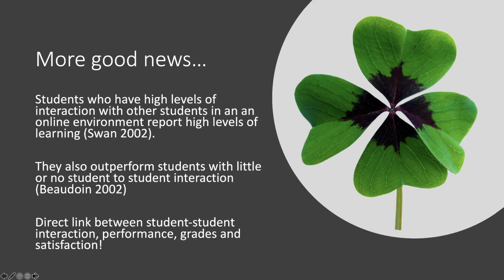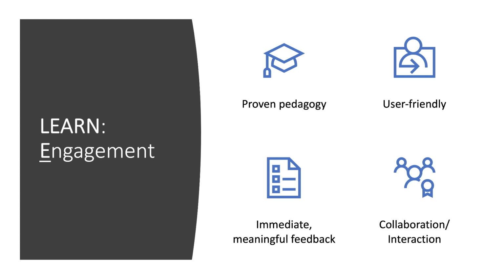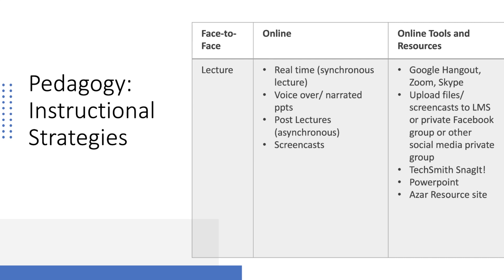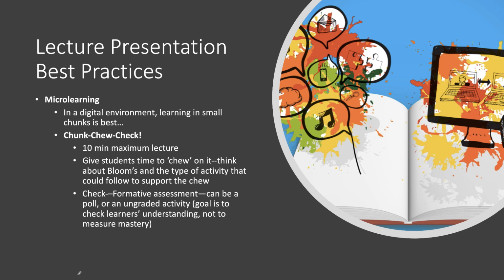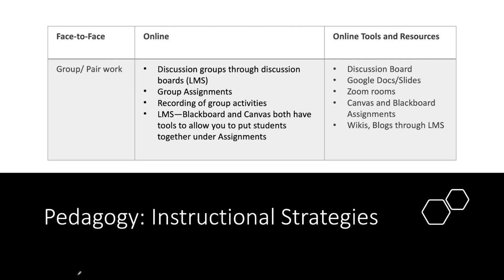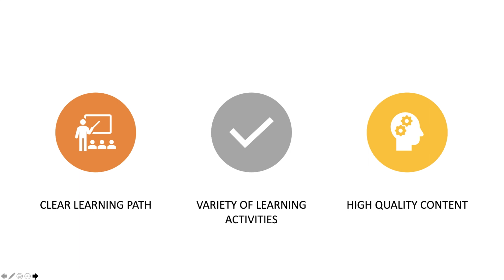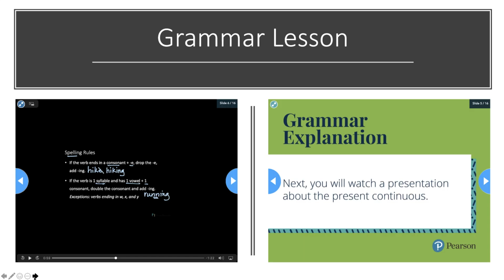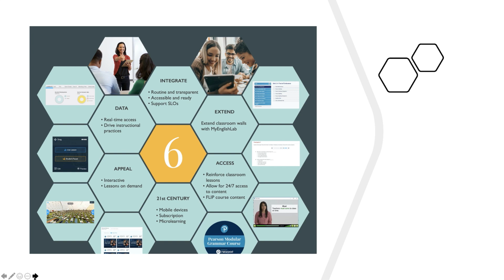Digital Solutions for Online Learning with Christina Cavage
Learn how you can leverage digital tools to deliver course content in an online environment. This session covers the how to’s of using MyEnglishLab and other tools to keep your course moving and your students motivated.